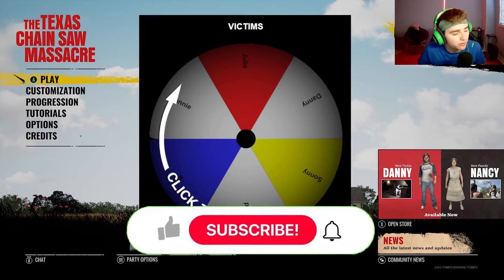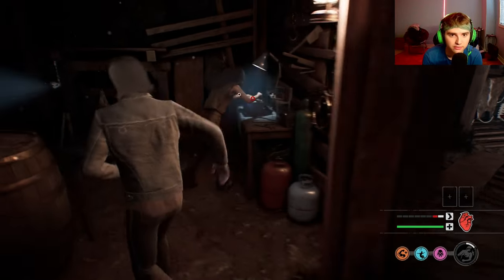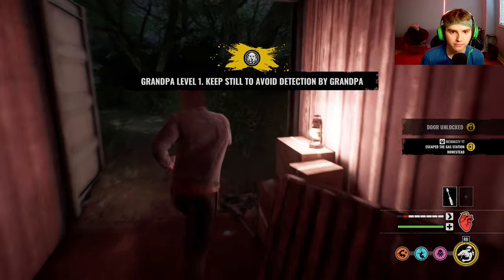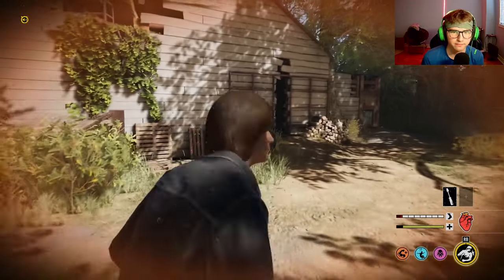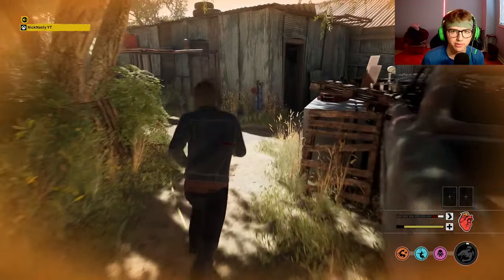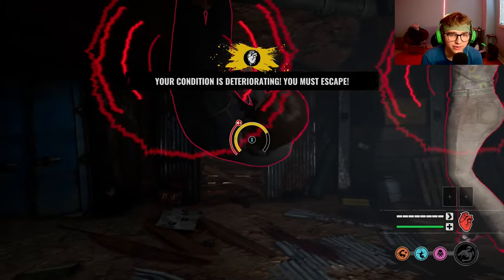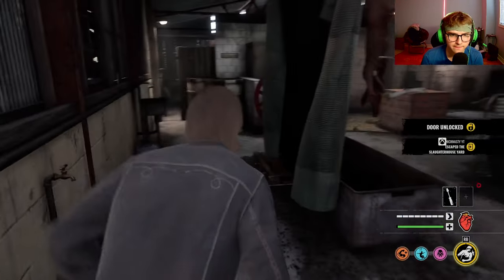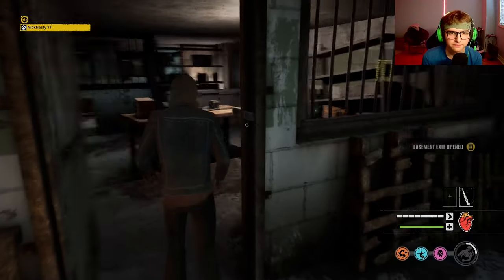Wheel Decides My Victim Build | Texas Chainsaw Massacre Game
What's up guys, It's NickNasty

In today's video, I will be showing you four games. For this series, I will be spinning a victim, perk, attribute, and ability tree wheel to decide my build.

Console: Xbox Series S (New Gen)
Gamertag: NickNasty YT